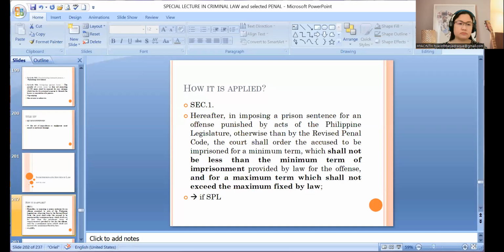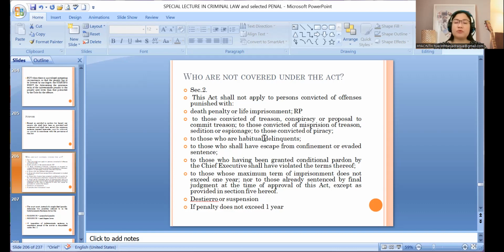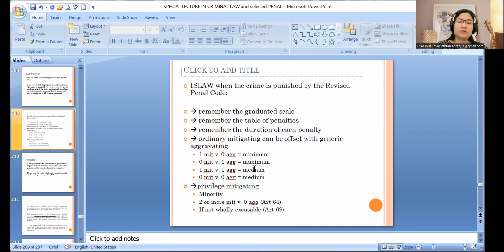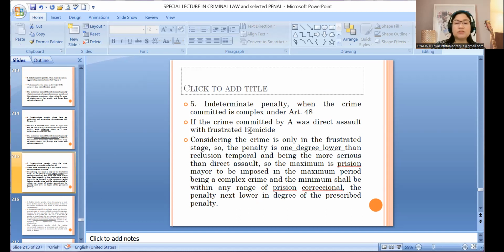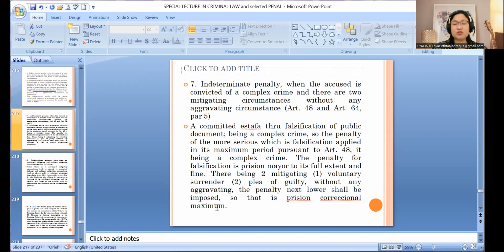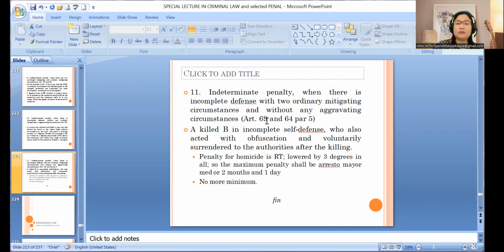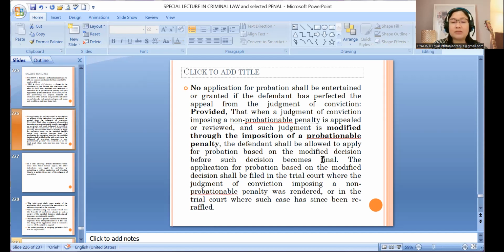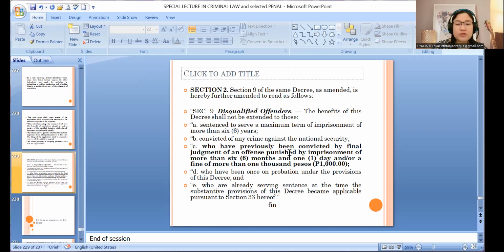Indeterminate Sentence Law - Act 4103